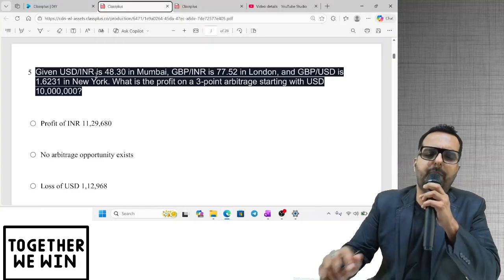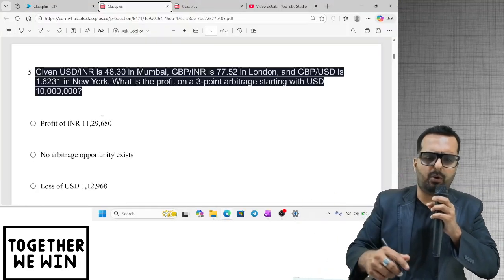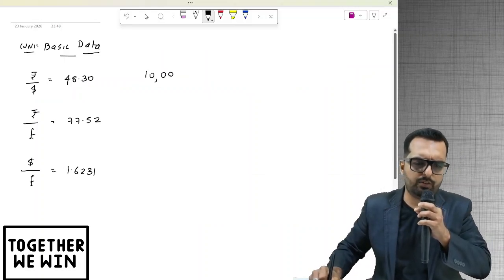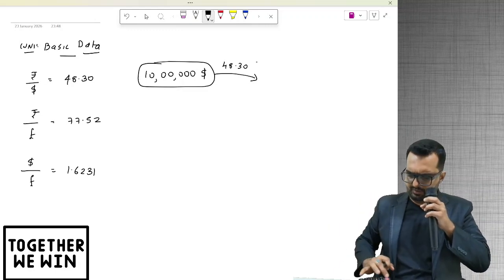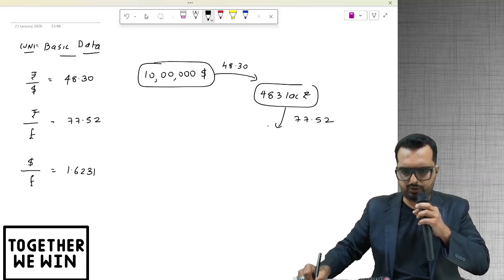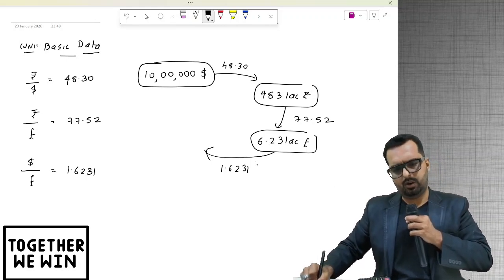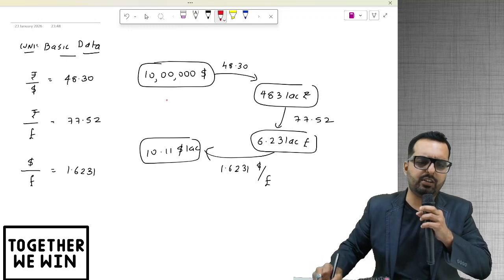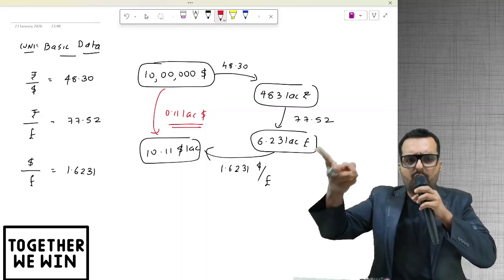Free MCQ Revision - Forex Arbitrage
📢 Don't miss this MCQ daily revision for May 2026 exams

CA Tarun Jagdish Sir is a faculty for CA Final AFM, CMA SFM and CA Inter FM.
He is also an IBBI Registered Valuer, NISM Certified Research Analyst, due to which he has intense exposure to the stock markets, startup funding and IPO's, which he happily shares with his students so that they can get more practical exposure

📞 Message TJ Sir at 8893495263